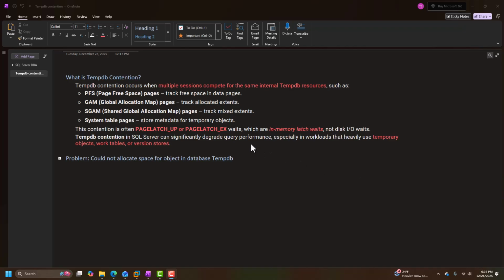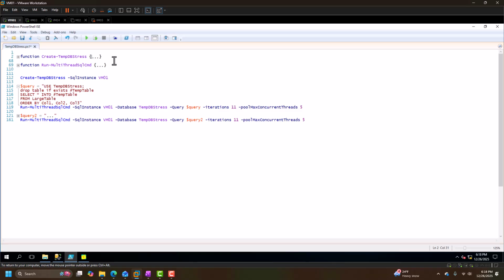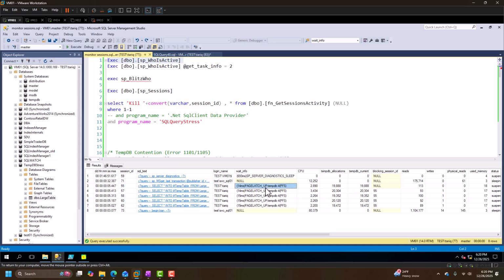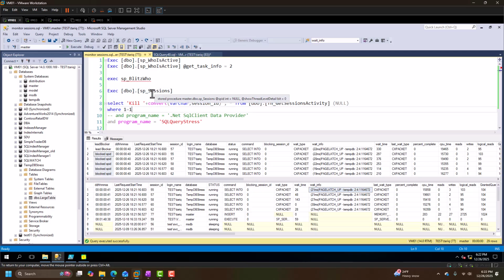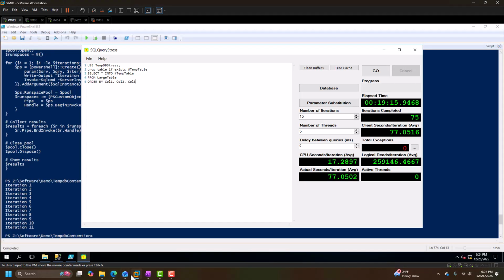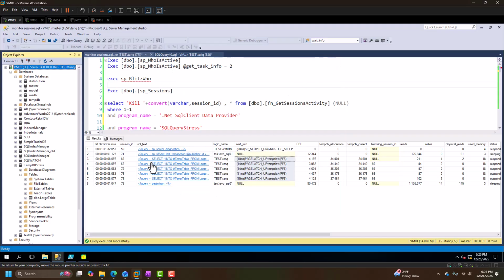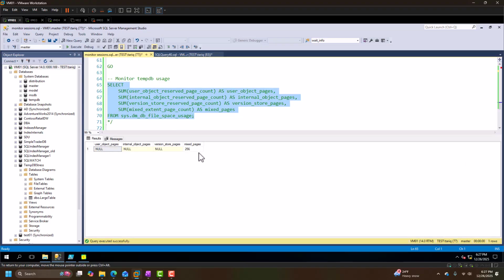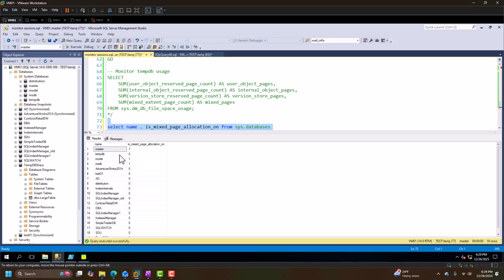What is Tempdb Contention? How identify and troubleshoot it?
Scripts:
Demo for tempdb contention:
 Tempdb contention occurs when multiple sessions compete for the same internal Tempdb resources, such as:
  ○ PFS (Page Free Space) pages – track free space in data pages.
  ○ GAM (Global Allocation Map) pages – track allocated extents.
  ○ SGAM (Shared Global Allocation Map) pages – track mixed extents.
  ○ System table pages – store metadata for temporary objects.
 This contention is often PAGELATCH_UP or PAGELATCH_EX waits, which are in-memory latch waits, not disk I/O waits.
Tempdb contention in SQL Server can significantly degrade query performance, especially in workloads that heavily use temporary objects, work tables, or version stores.